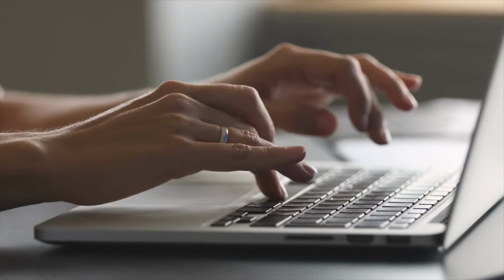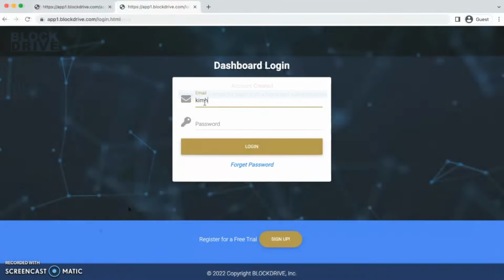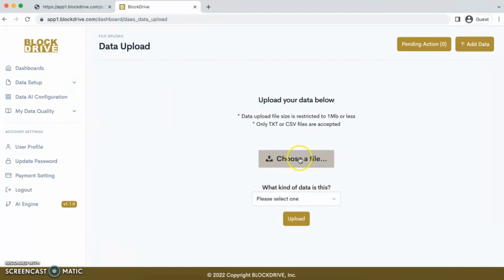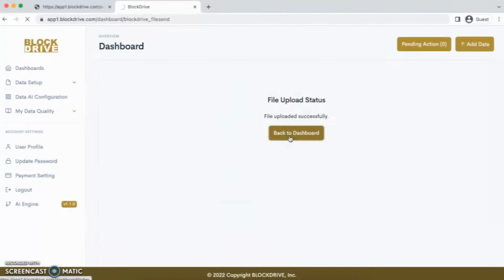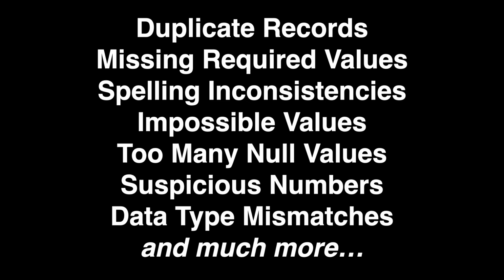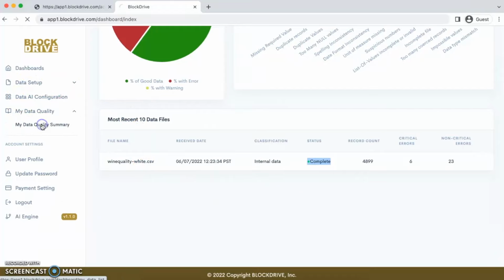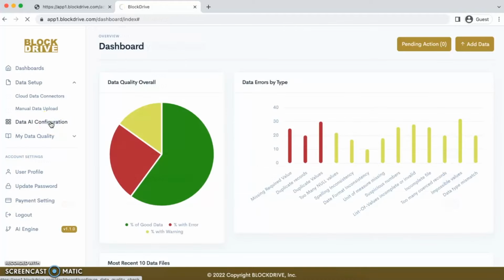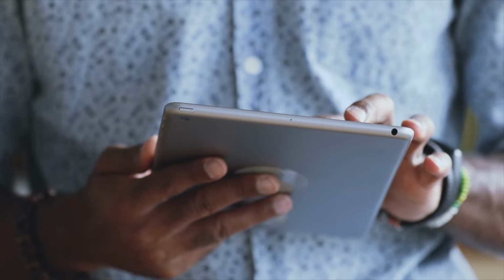How to Find Data Quality Issues in Seconds with BlockDrive AI-Powered Data Quality Tool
BlockDrive is a no code data quality tool that eliminates the heavy lifting of data cleansing. Leverage the power of AI to find data issues in seconds in nearly any type of data file, from Excel and CSV, to XML, MySQL, JSON, Google Cloud Storage, Azure Data Lake, AWS and more. Load your data file online to instantly find any type of error or inconsistency including duplicate records, data mismatches, suspicious numbers, impossible values and much more. BlockDrive is the ideal data quality tool for finding errors in your data files before loading to other data management, dashboard and reporting tools such as Tableau, Snowflake, Microsoft Power BI, Google BigQuery, Vertica, Domo, MicroStrategy, Amazon Redshift and more. Start your free 14-day trial today. No credit card required.